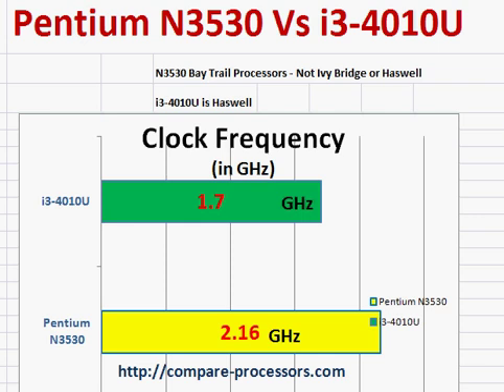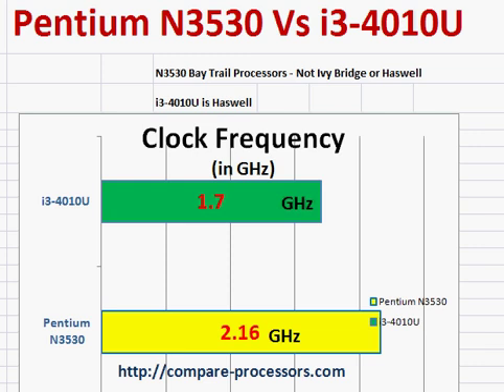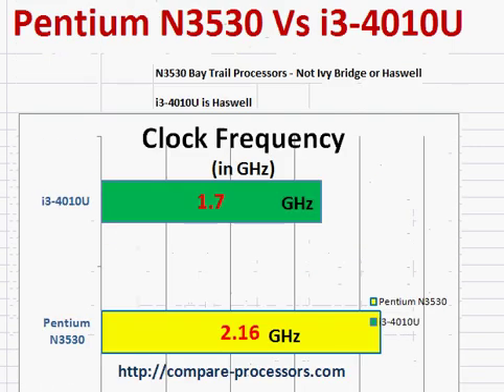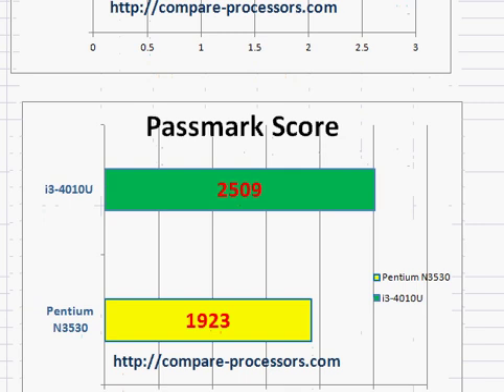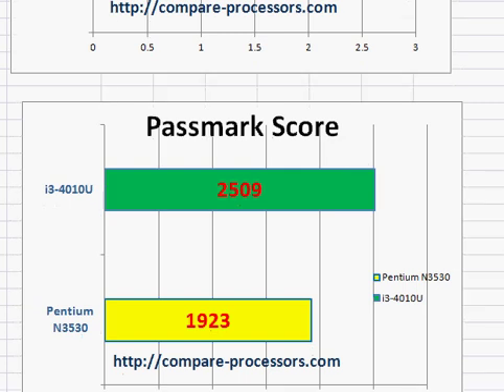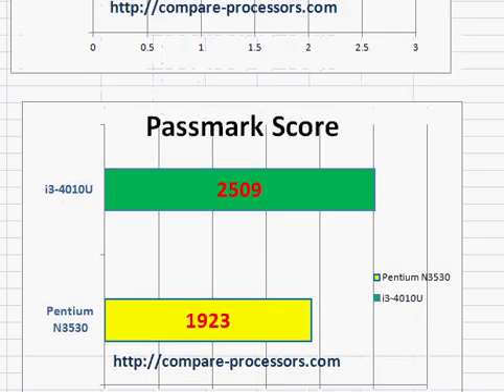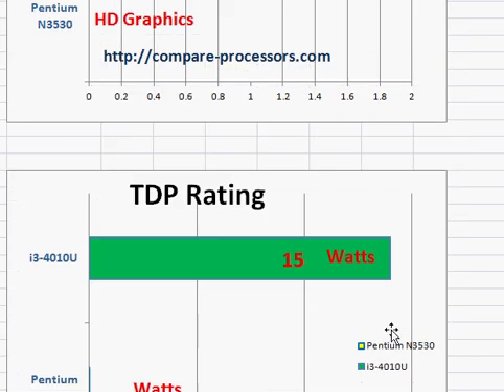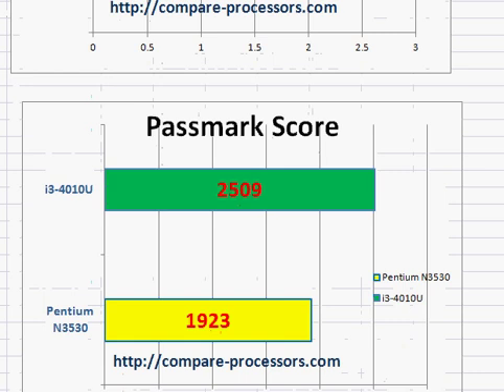Intel Pentium N3530 vs Core i3-4010U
The Core i3-4010U is better is performance in both CPU as well as integrated graphics.